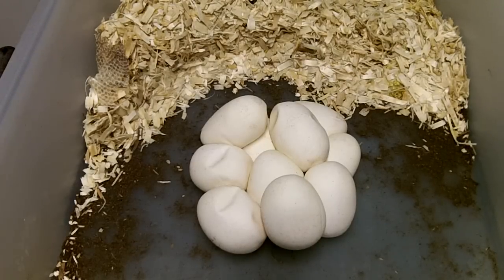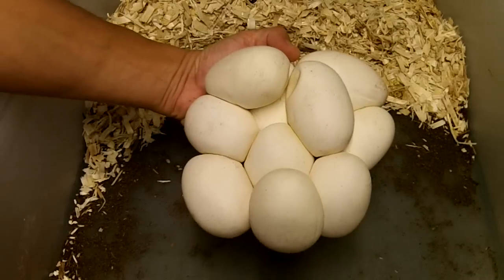BP_CLUTCH24_14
Banana (Male Maker) & Banana Het Candy (Female Maker) Males x Pastel 100% Het Hypo Female